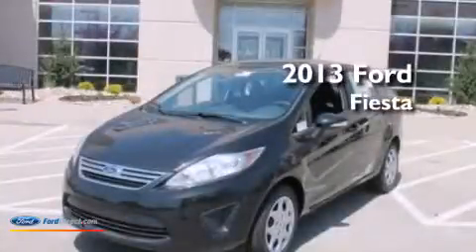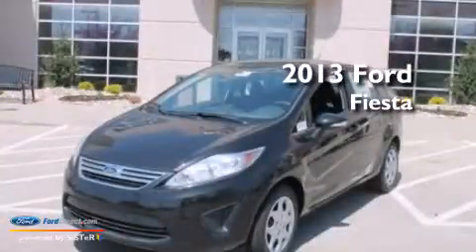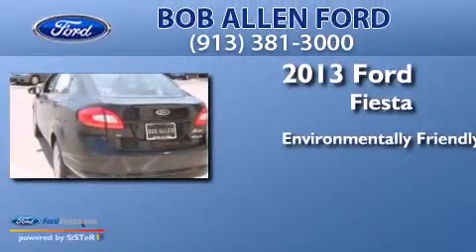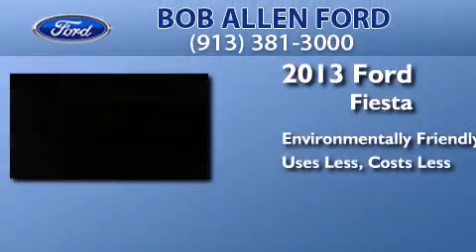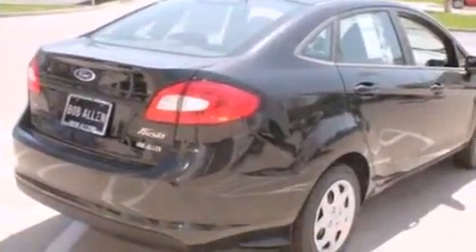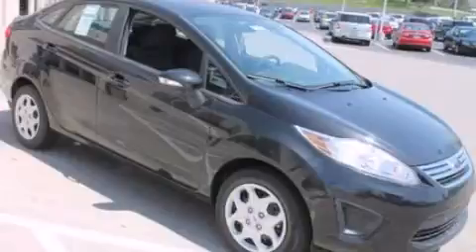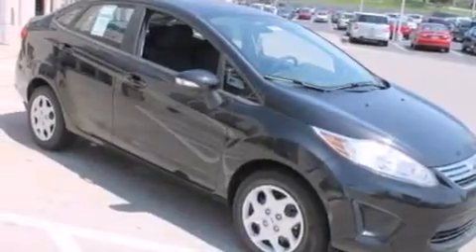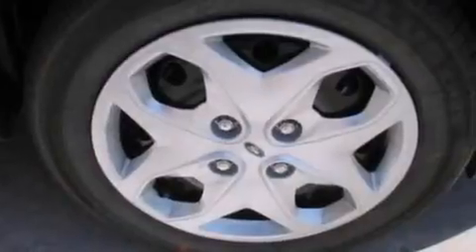2013 FORD FIESTA Overland Park KS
We have been honored to serve the Overland Park KS area , we promise that your experience at our dealership will exceed your expectations ! Year : 2013 Make : FORD Model : FIESTA Engine : 1.6L I4 16V MPFI DOHC Trans .